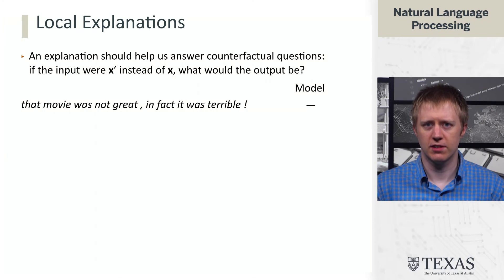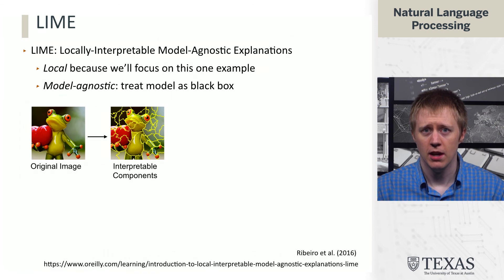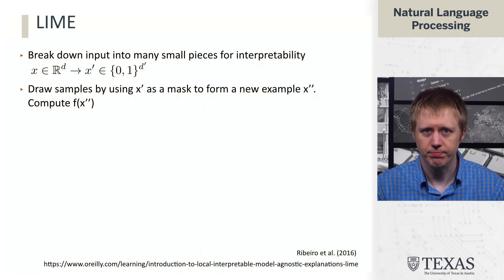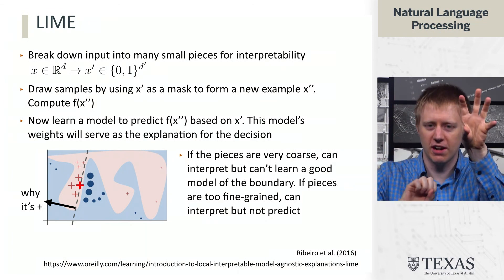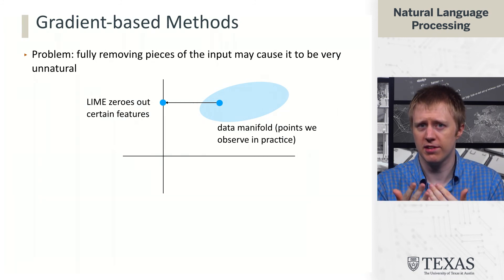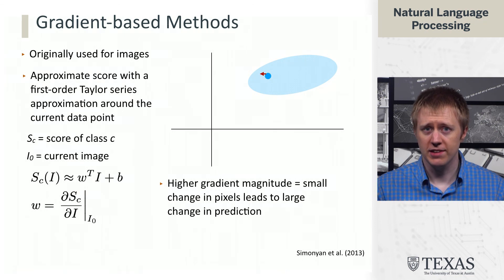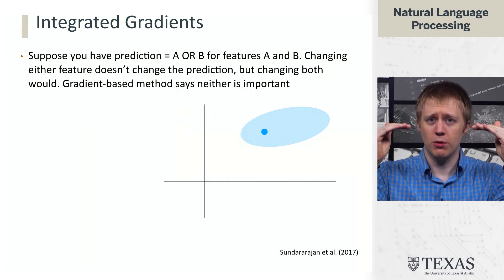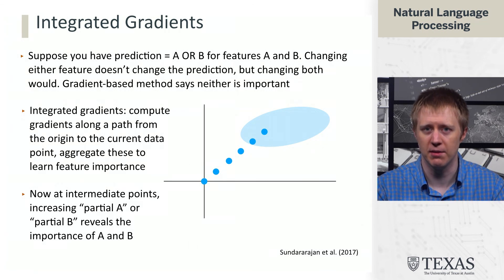Local Explanations: Highlights (Natural Language Processing at UT Austin)